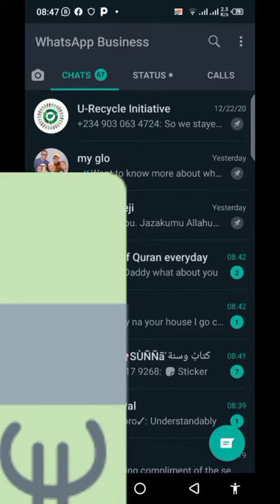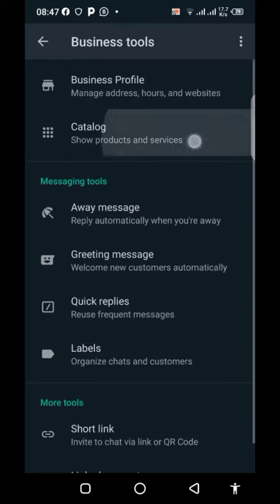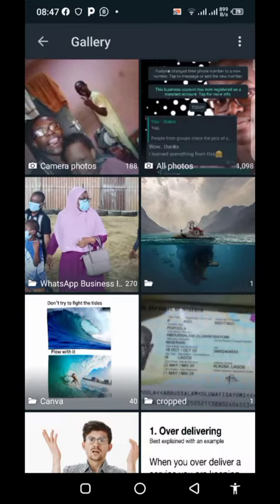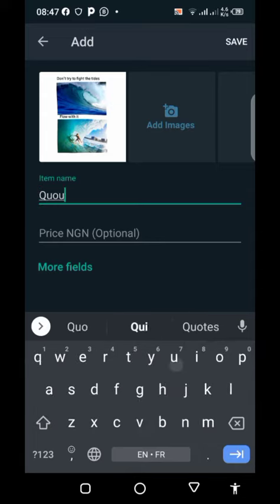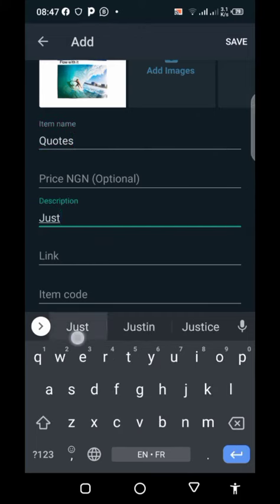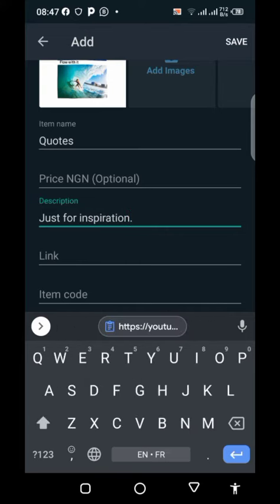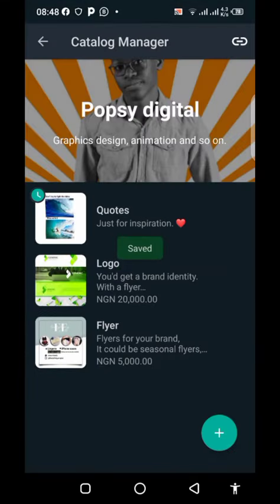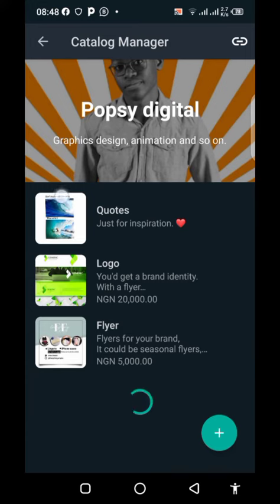How to make a whatsapp catalog (Why It isn't working)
I am going to show you how to get your catalog up and running.
Note this only works in whatsapp business account.
If you have any questions, don't be shy ask.
I promise to answer all questions